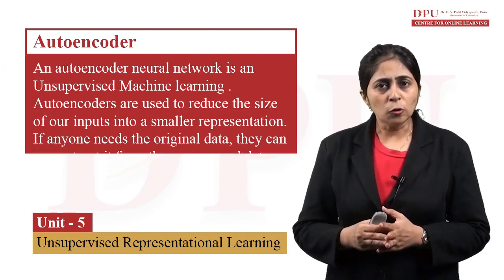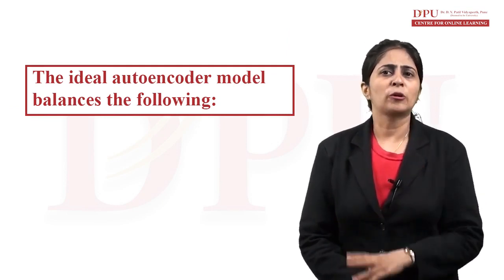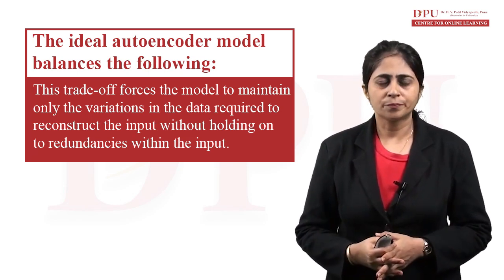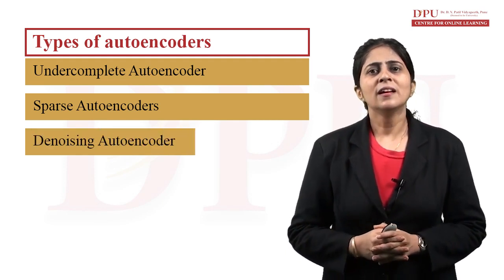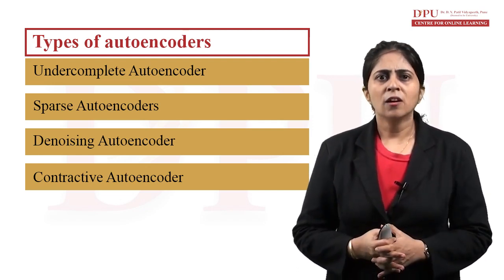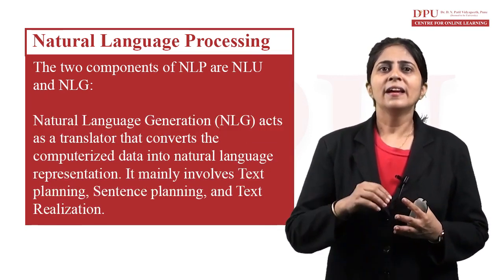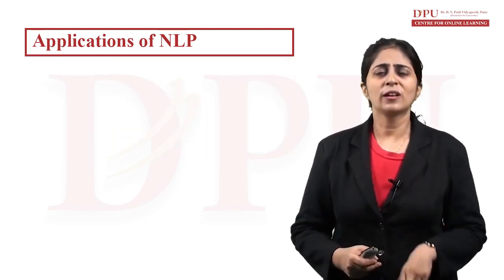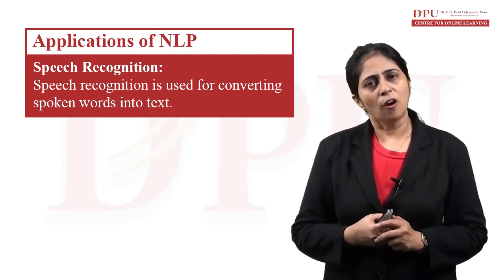Unit 5 Unsupervised Representational Learning Video 3